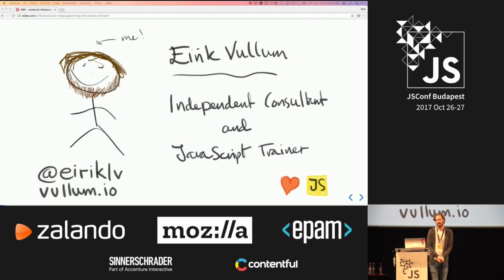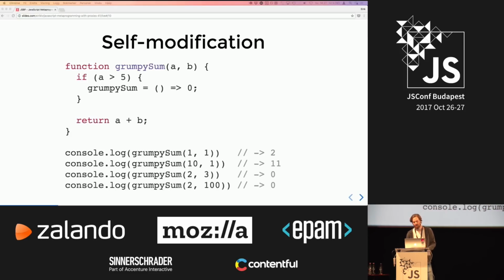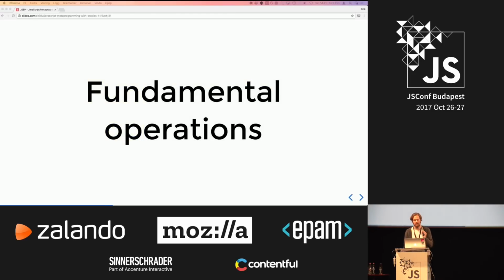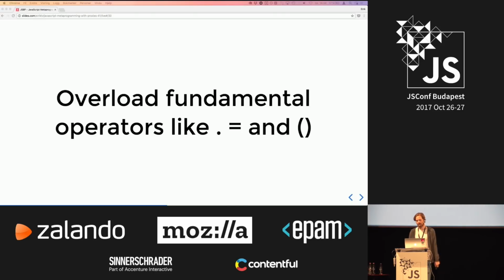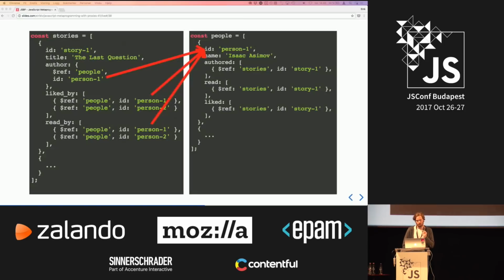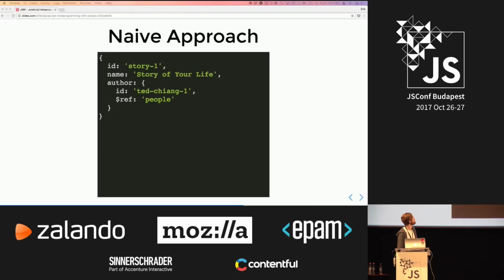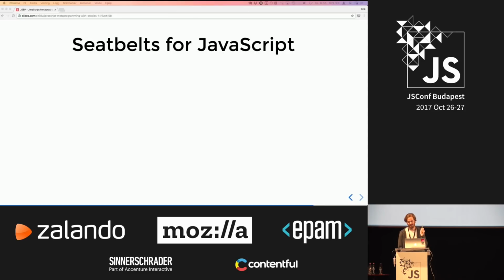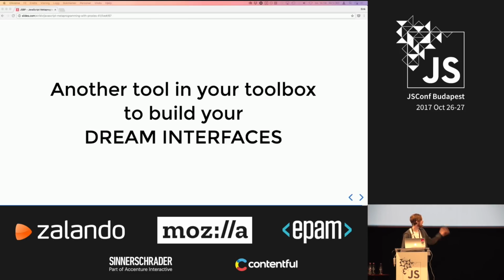Eirik Vullum: JavaScript Metaprogramming - ES6 Proxy Use and Abuse | JSConf Budapest 2017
This non-polyfillable / non-transpilable feature now has first class support in all the latest browsers and node.js!

But what is it even? And why do I need it?

Let’s take a closer look at this metaprogramming feature with some useful, abuseful and just plain fun uses of ES6 Proxy.